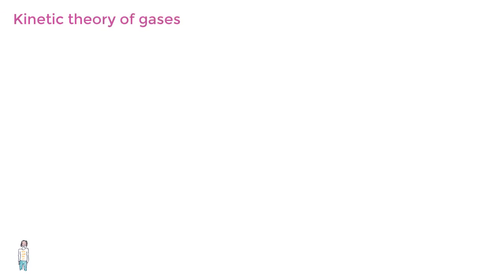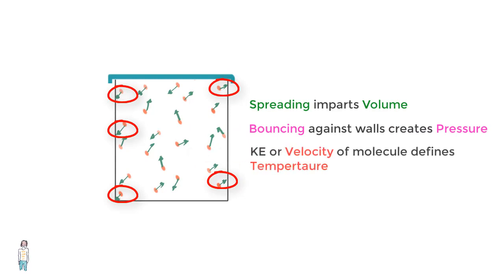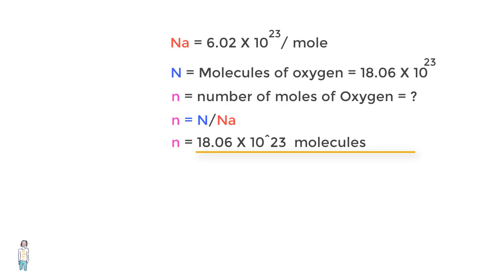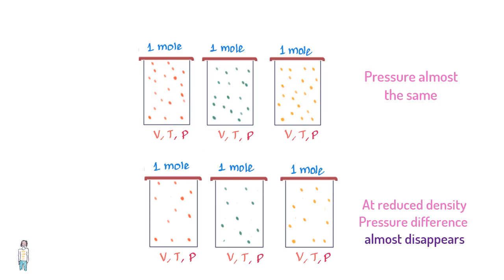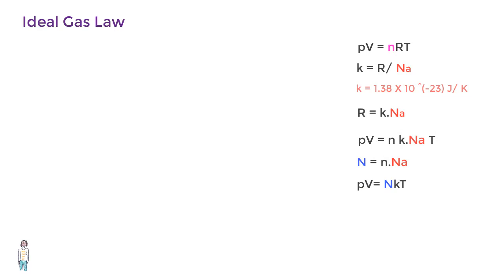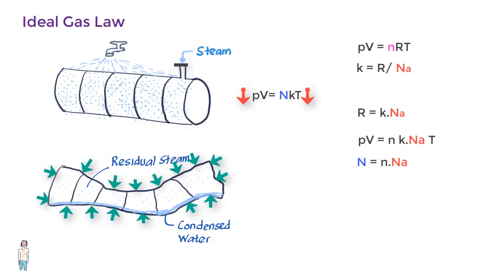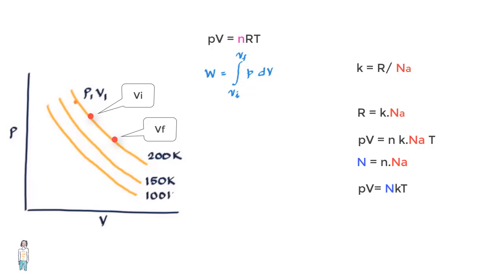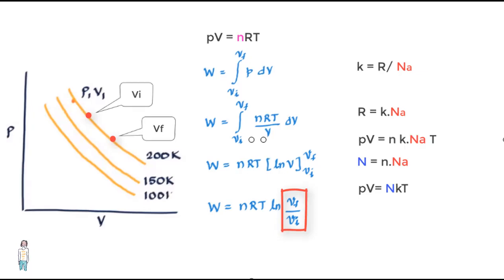Kinetic theory of gases #5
Kinetic theory of gasses covers Avogadro’s number, ideal gas law, relate the ideal gas constant R and the Boltzmann Constant k, isotherms and PV diagram for various processes. LINK TO FULL COURSE

Who can use:
     Class 11 and 12 students (CBSE, ICSE, NCERT)
     IIT-JEE Preparation (JEE Main and JEE advanced)
     K-12
     Advanced Placement (AP Physics)
     Subject SAT